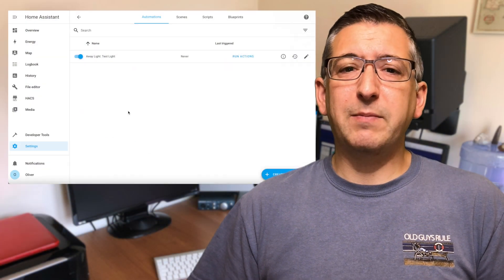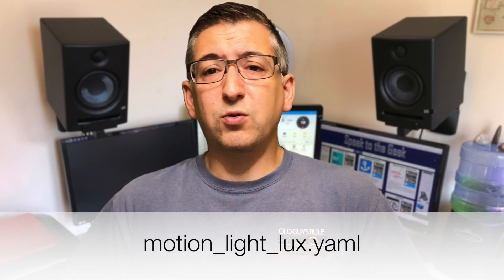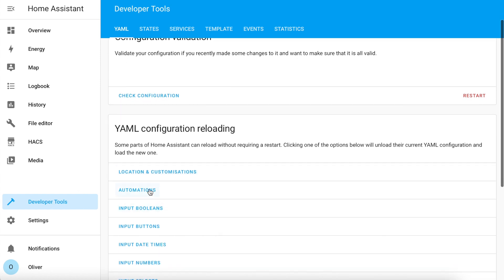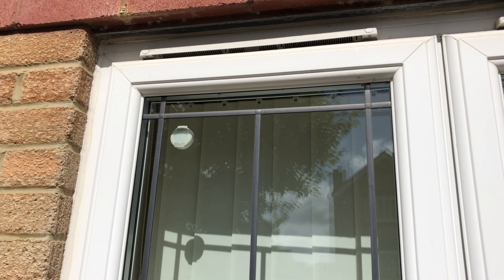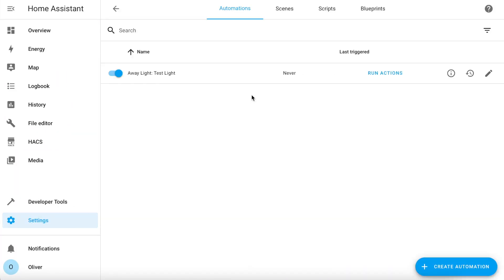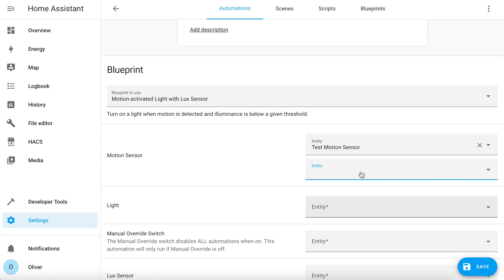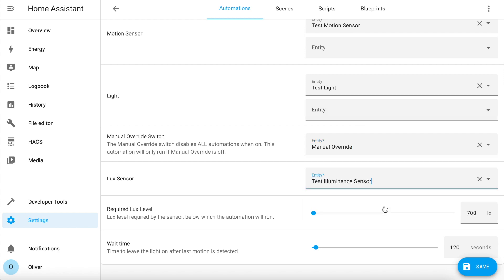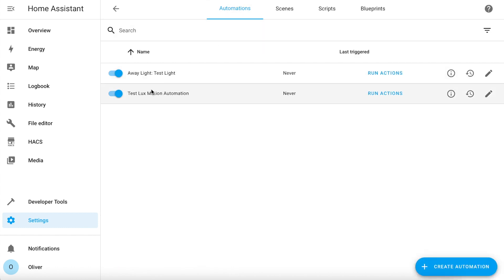Motion-Activated Lights with Lux using Home Assistant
Home Assistant’s built-in Motion-Activated Lights blueprint is great, but a bit lacking in functionality. I’ve tweaked that blueprint to give it a bit more flexibility and work with illuminance sensors.

To create the manual override switch:
- Navigate to Settings - Devices & Services - Helpers - Create Helper
- Choose 'toggle'
- Give it a name of Manual Override and click on create.

Fibaro FGMS-001 Z-wave Multi-Sensor
Xiaomi Mi Lux Zigbee Sensor